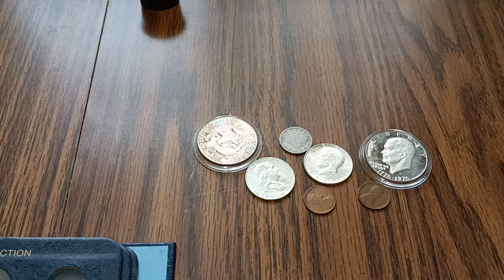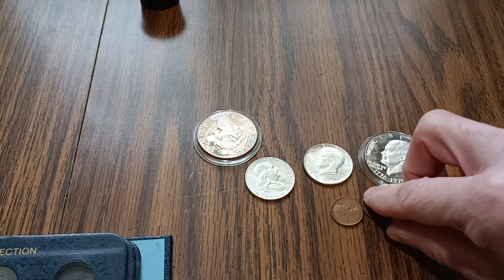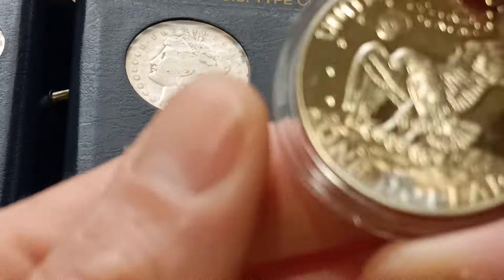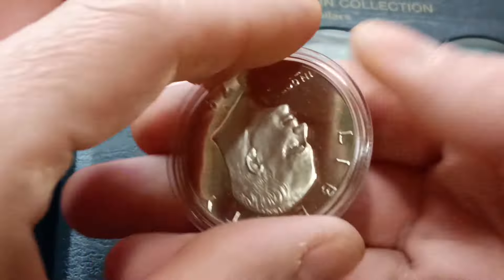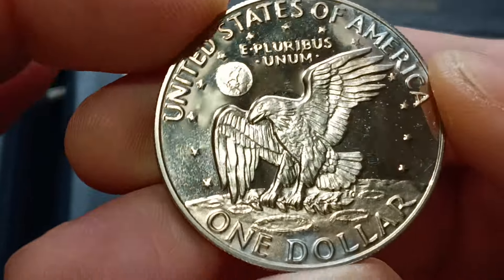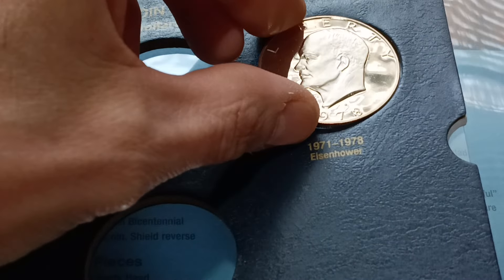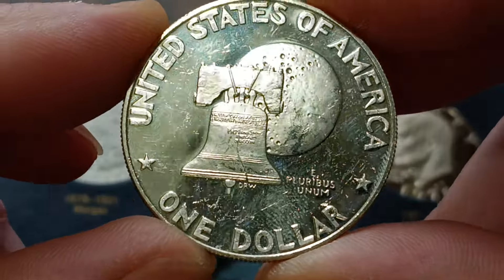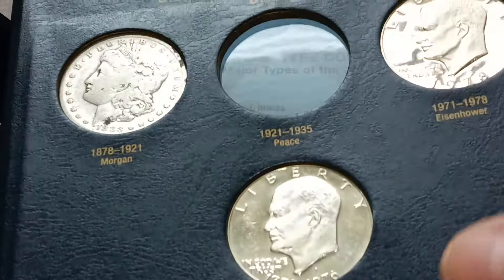Adding Ike Dollars, Franklin Half. Wheat cent and Liberty v nickel